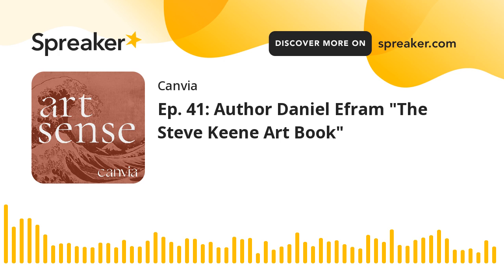Ep. 41: Author Daniel Efram "The Steve Keene Art Book" (part 1 of 3)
A discussion with author and photographer Daniel Efram about his latest project “The Steve Keene Art Book”. The work documents the lifestyle, motivation and paintings of Steve Keene, one of the world’s most prolific artists who has sold or given away more than 300,000 paintings in his career. Guest essays by the likes of Shepard Fairey and Ryan McGinness are interspersed with photos by Efram that document Keene’s process.